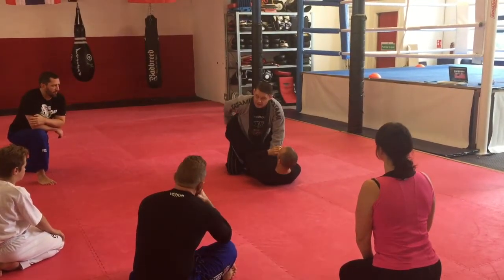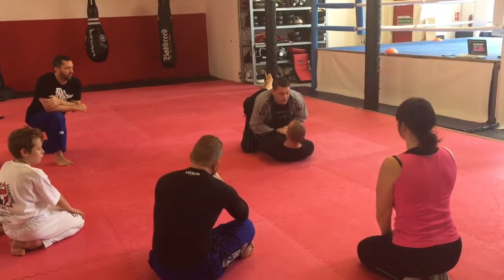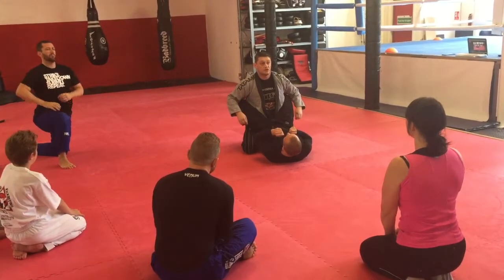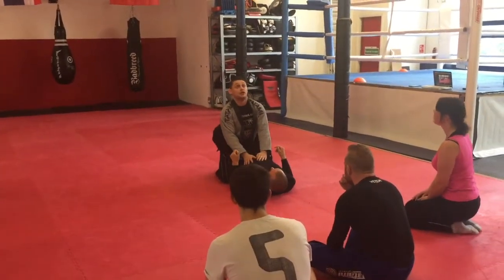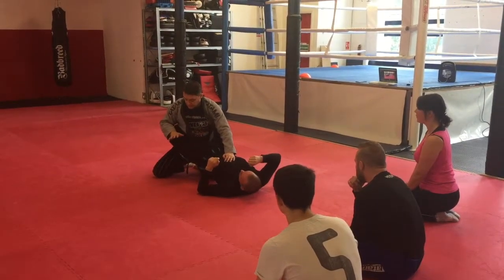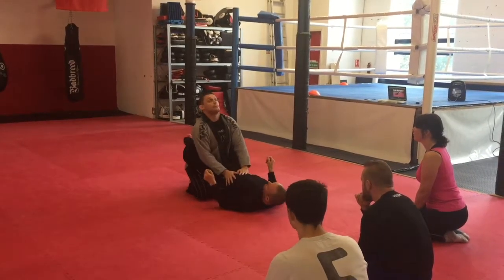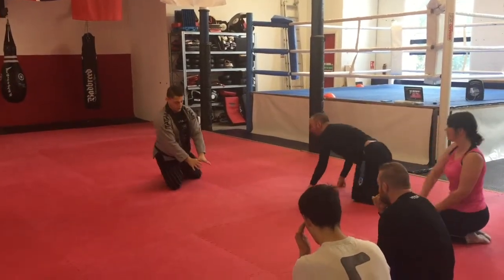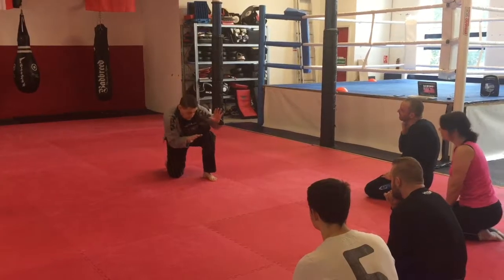ESG - L-Shape (Guard Top)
L-Shape to open the closed guard !!! then to stand or begin passing.